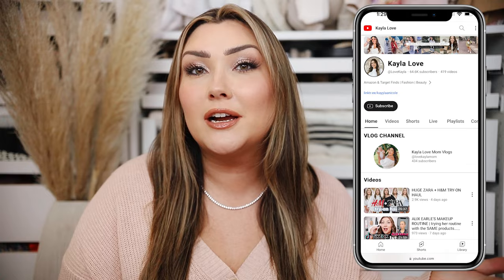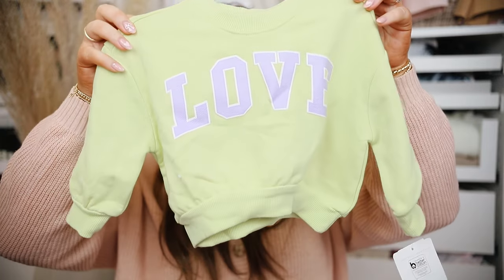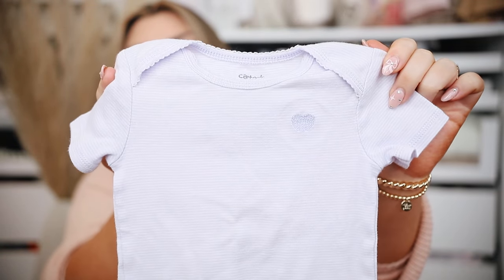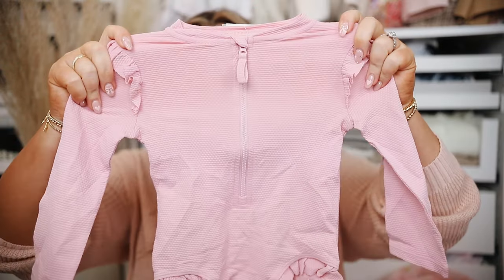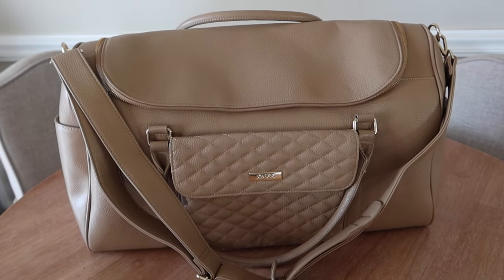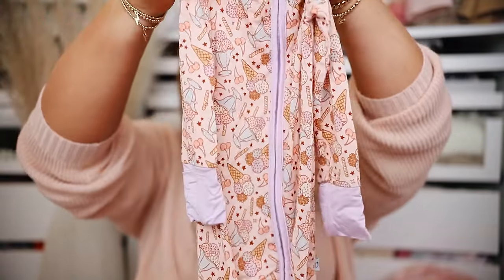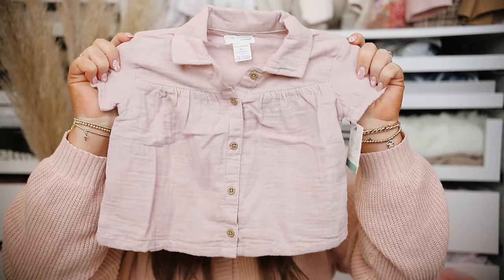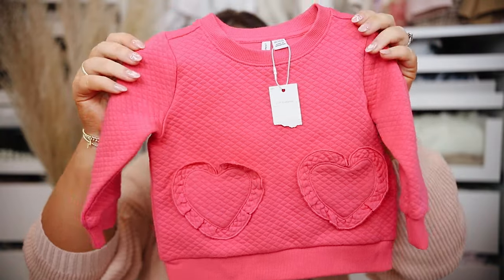HUGE TODDLER GIRLS HAUL + GIVEAWAY | BEST PLACES TO SHOP FOR BABY, TODDLERS, & KIDS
Hey friends! Sharing a super cute toddler girls clothing haul for Spring/Summer! Which pieces are your favorite??

4. COMMENT YOUR INSTAGRAM HANDLE + WHAT YOU ARE EXCITED FOR THIS SUMMER
Winner will be announced via Instagram direct message on 3/27

ITEMS MENTIONED:
TARGET:
Purple Floral Pajamas
Purple Matching Set
Colorful Flower Matching Set
BDAY STUFF:
Gold Converse